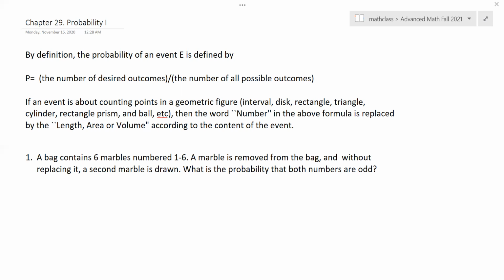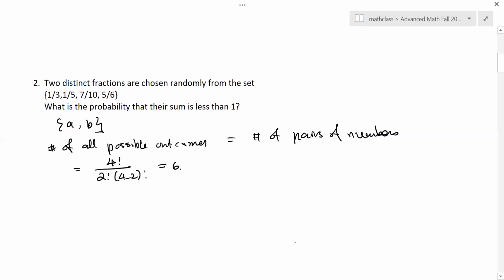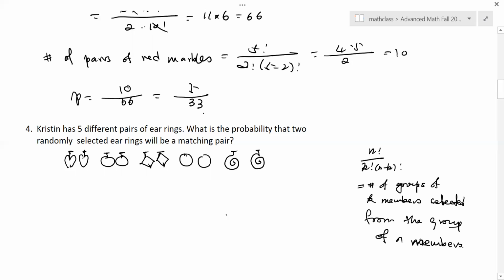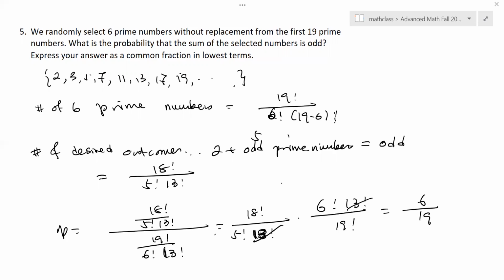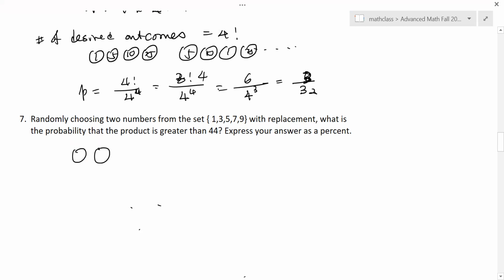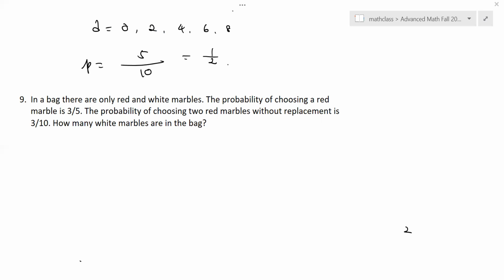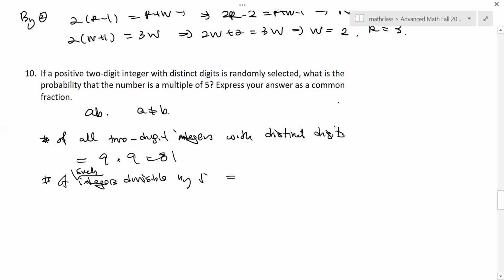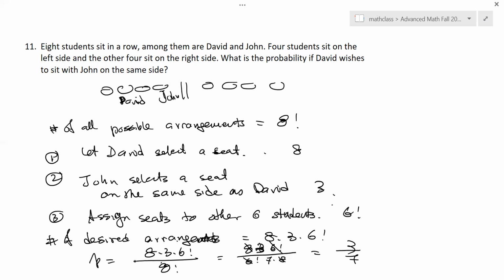Advanced Math II Chapter 29 Probability I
Advanced Math for 7th-8th graders